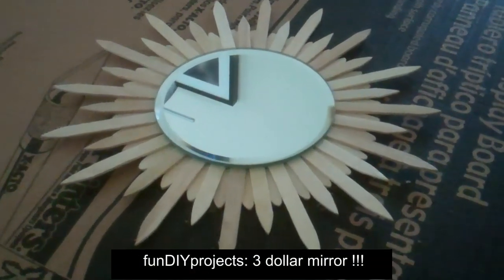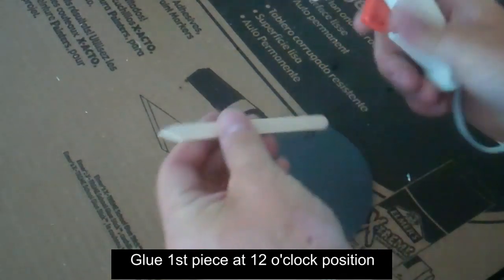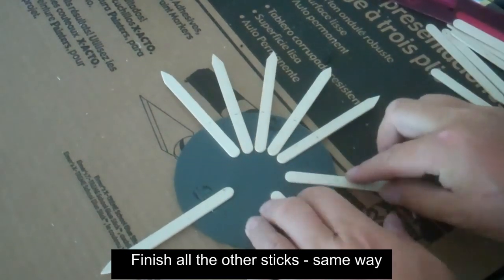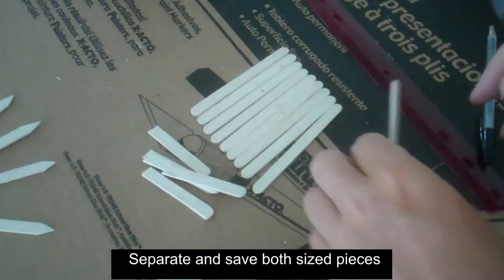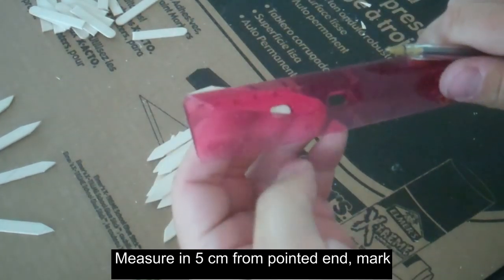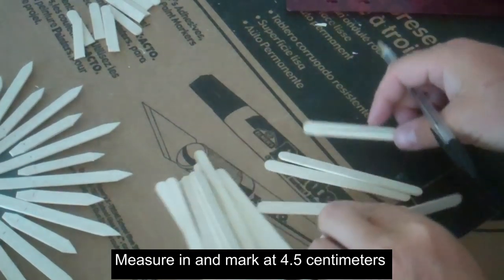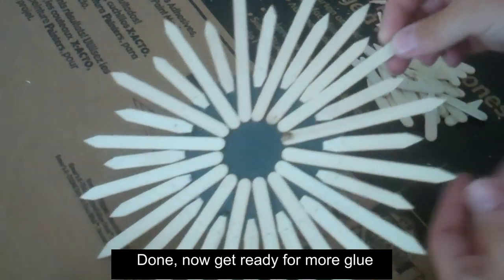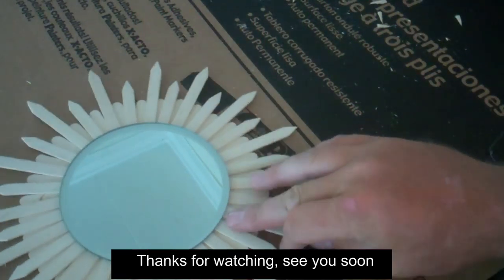Fun DIY popsicle stick mirror for under 5 dollars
Material list:
1- 5" round mirror (dollar tree 1.00)
1-2 mini glue sticks (dollar tree 1.00/20 sticks)
48 popsicle/craft sticks (dollar tree 1.00/100 sticks)

Optional list, not included in mirror price
Mini glue gun (WalMart 2.48)
220 grit sandpaper (dollar tree 1.00)
Wire Cutters (2.99 Menards) -Can use scissors just be careful not to break the sticks while cutting

Follow the directions in the video and you will have a great little mirror.

Color it your choice with acrylic paint or markers BEFORE glueing the pieces on.

Song is Summer Morning Alternative
Composer is RickVanMan